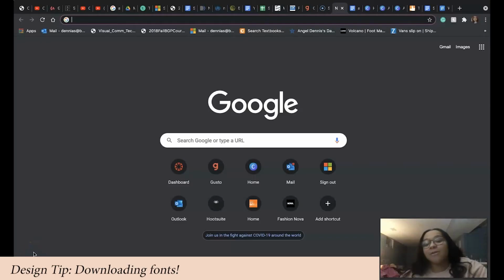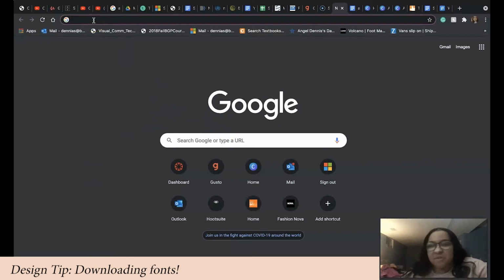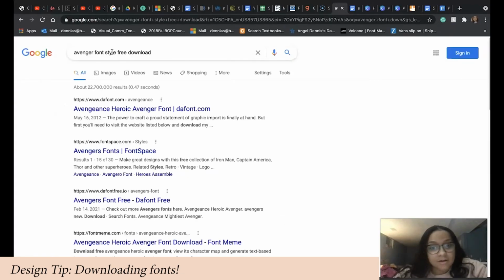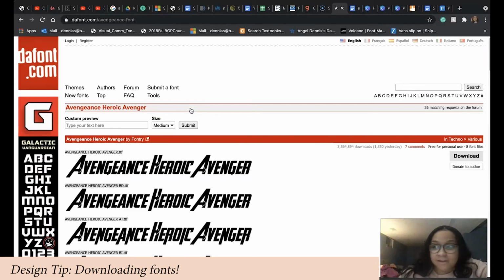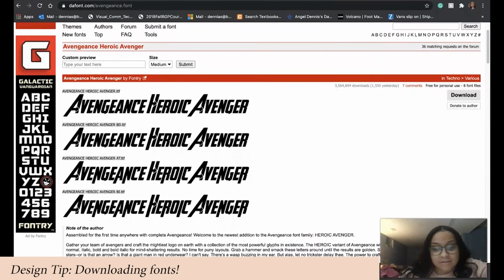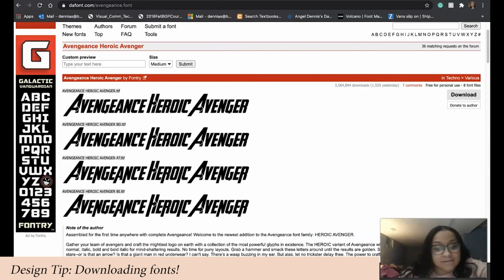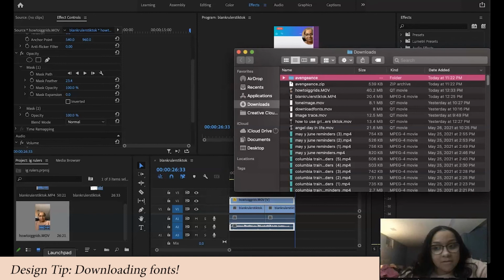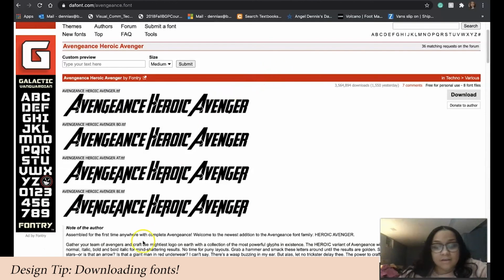Joyful Classrooms Design Tips and Tricks: How to get any font you want!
How can you utilize better design skills? What options are out there for teachers looking for love, compassion, community, or even additional revenue streams? Brittany Cufaude, Founder of Joyful Classrooms, and the Joyful Classrooms social media marketing team spills the beans.  Watch Angel teach you how to download fonts for all your needs!